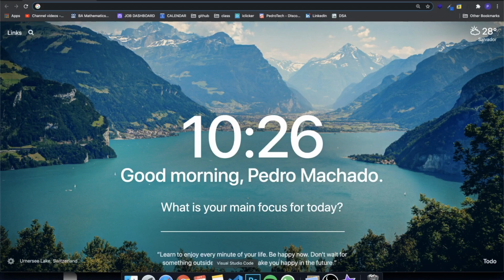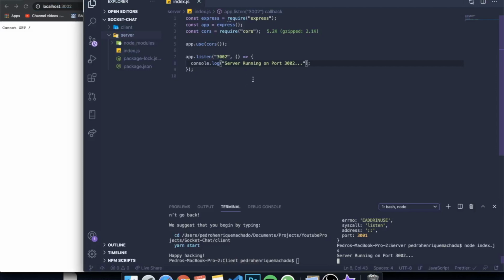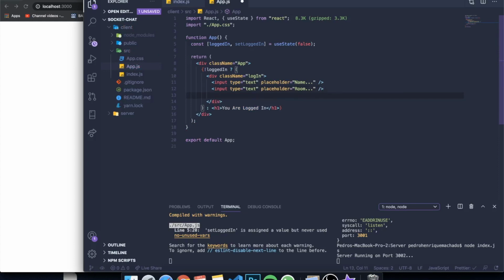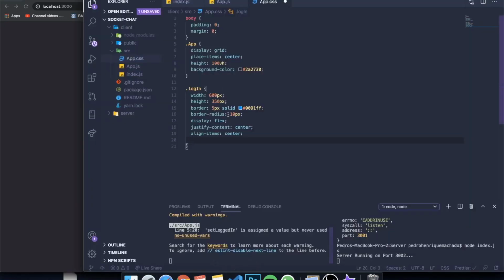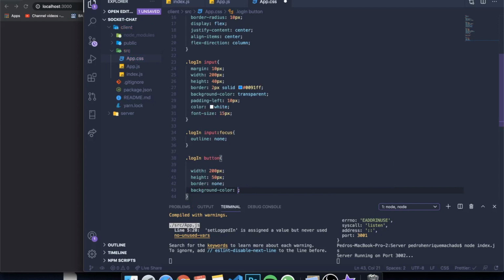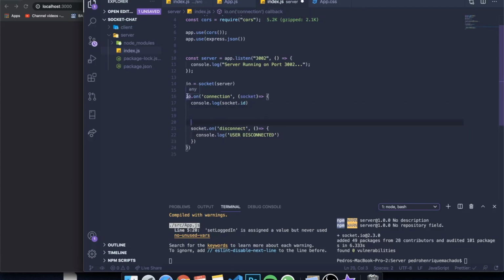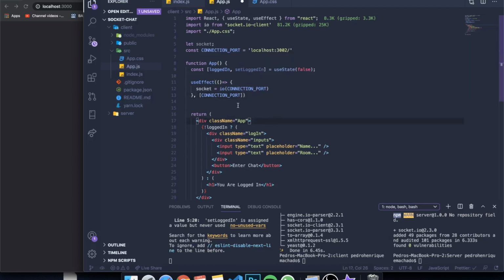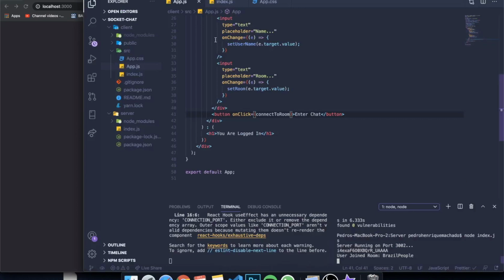Chat App Tutorial With Socket.IO, ReactJS, NodeJS [Part 1]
In this tutorial i am teaching how to make a Chat App with ReactJS and Socket IO. This will include different rooms and username. It is probably going to be a 2 video series where I will use web sockets to send data in realtime.